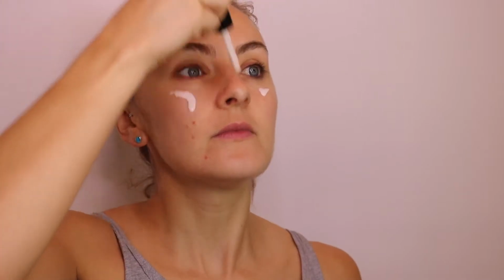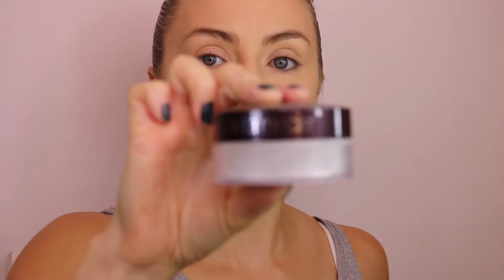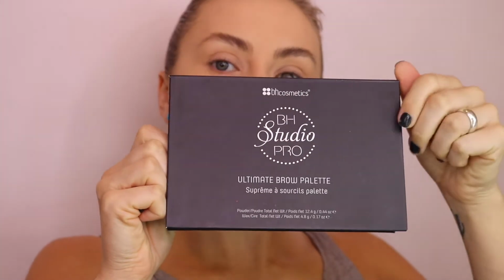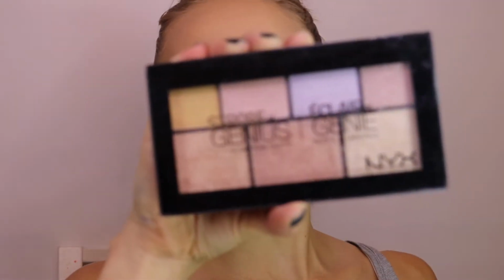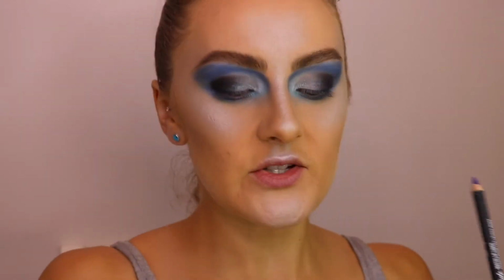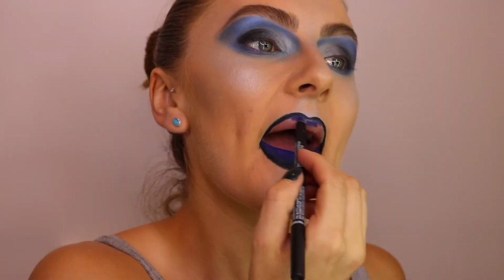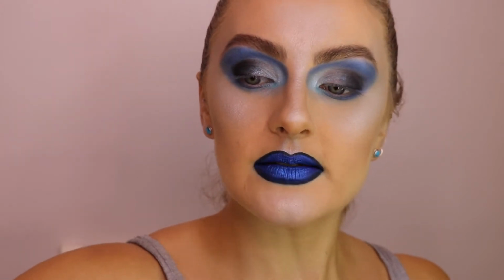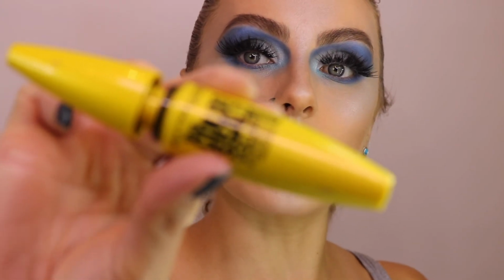Bat Woman Halloween Makeup Tutorial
Day 3 of my 31 Days of Halloween,
My version of Bat Woman I based this whole idea on this bat crown that my friend gave me, I am loving how these pigments turned out especially on the lips 💙

Products Used

@nyxcosmetics Total Control drop Primer

@nyxcosmetics Total Control drop foundation in shade MEDIUM OLIVE

@lauramercier Invisable Loose setting Powder

@Bhcosmetics Studio Pro Brow Palette

@jamescharles X @morphebrushes Palette shades HELLO - SPOOKY - PLAYGROUND - A CAPPELLA - PUNCH ME

@nyxcosmetics Strobe of Genius Illuminating Palette

@sillyfarm FAB face and body paint BLACK

@maybelline Colossal Volume Mascara 100% BLACK

@meltcosmetics Allday Everyday Liner in BLACK 1987

@nyxcosmetics Lip Liner in shade JET SET